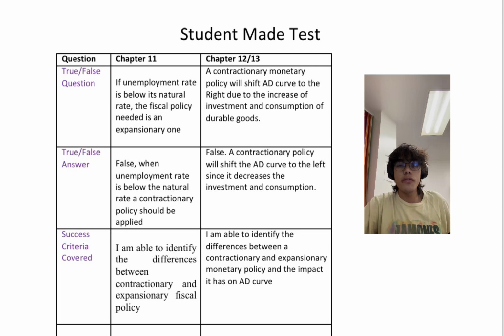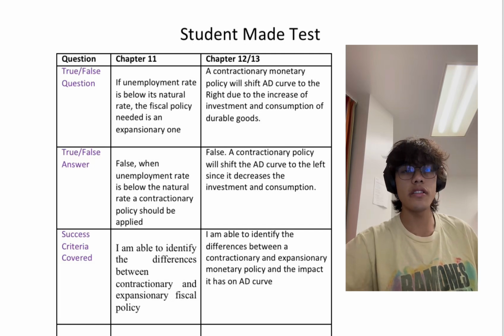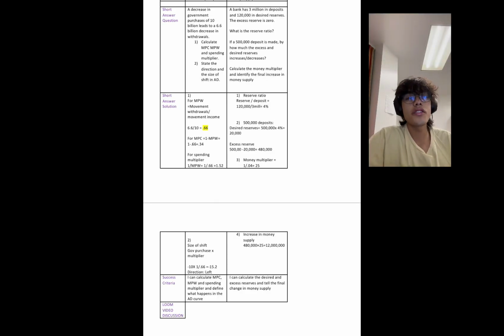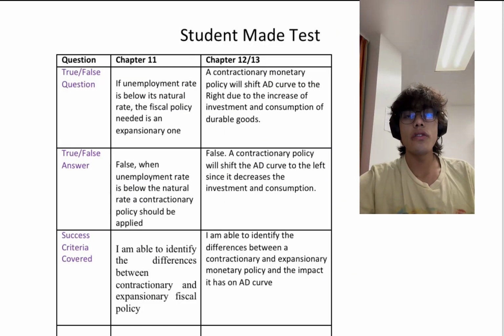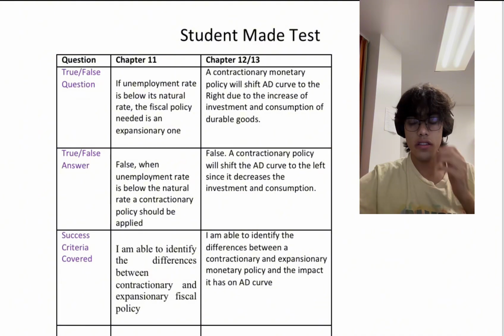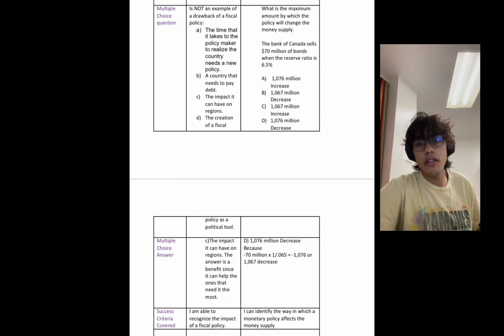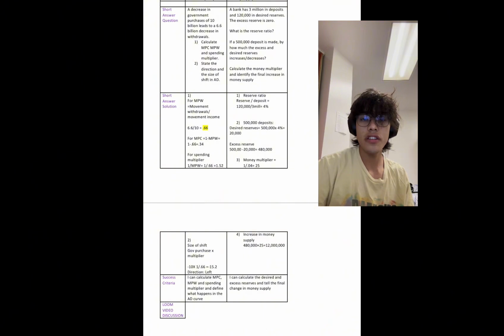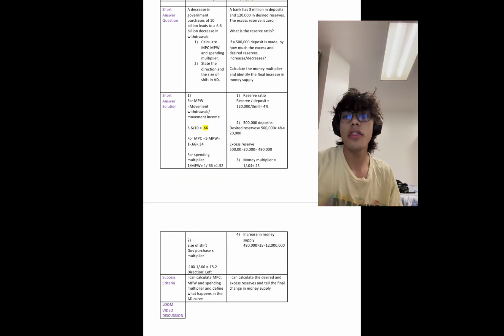Student made test